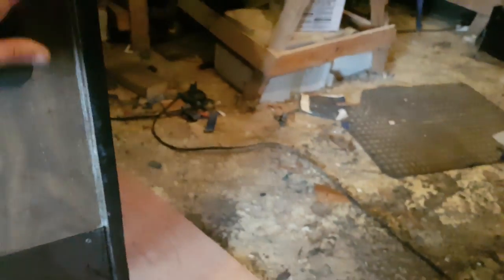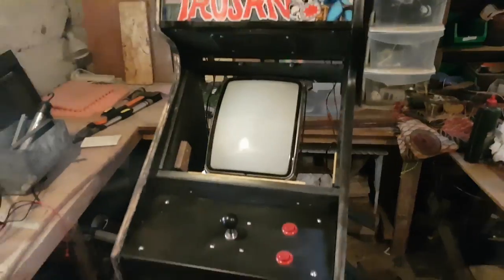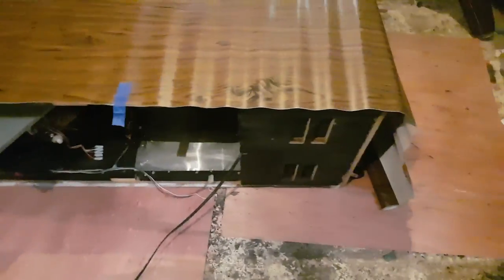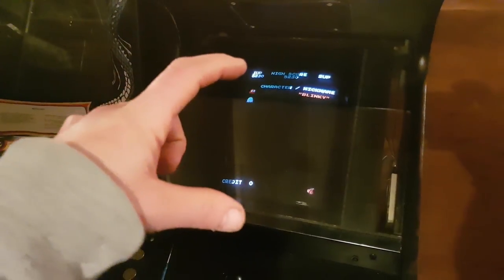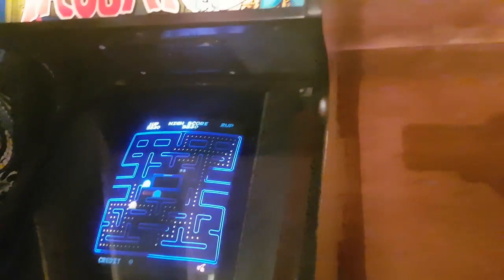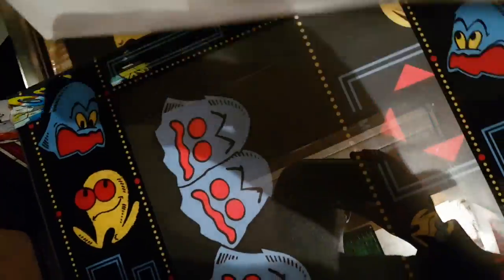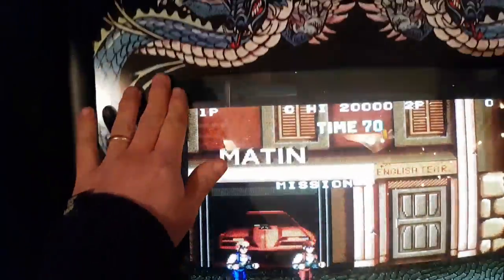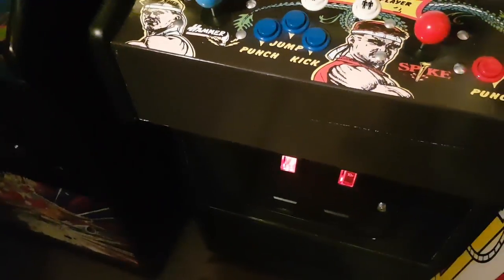Arcade DIY #36 Pac Man Cabaret Cab restoration #5